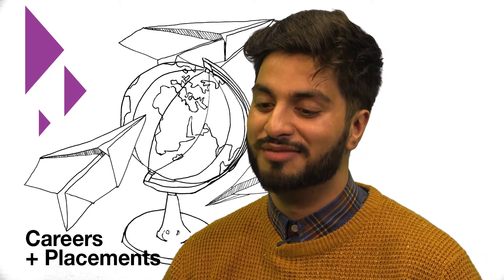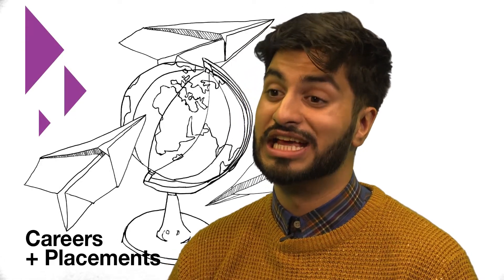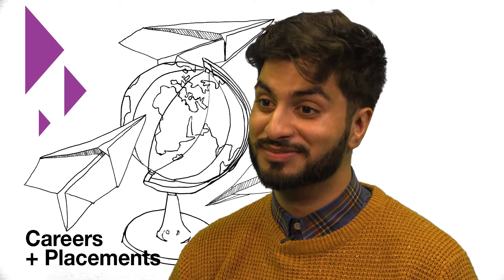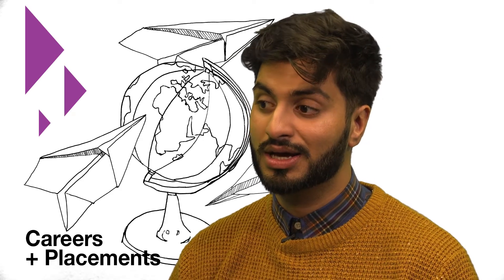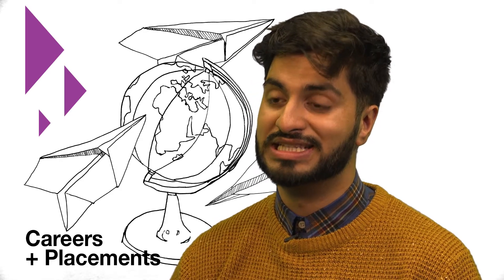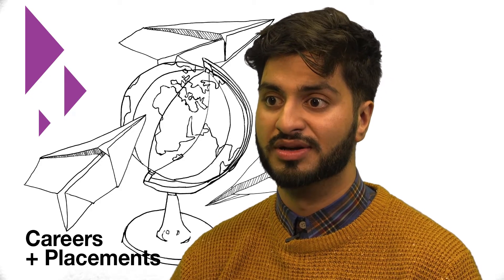What Skills do i need to become a Careers+Placements associate?